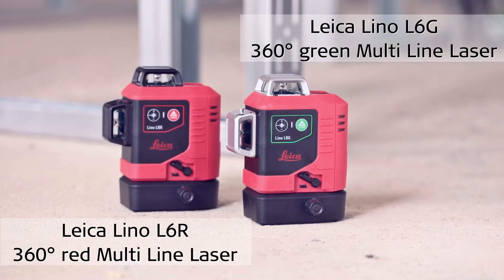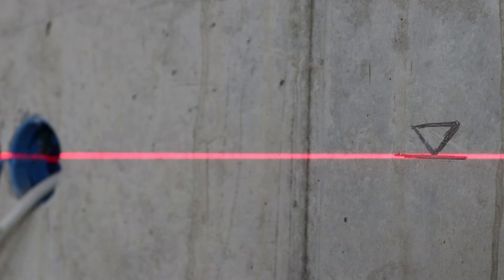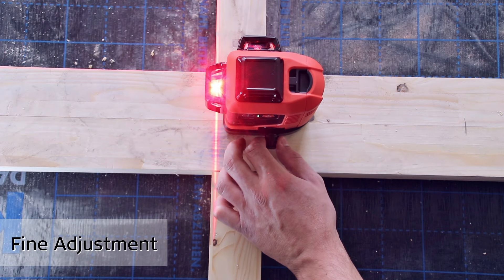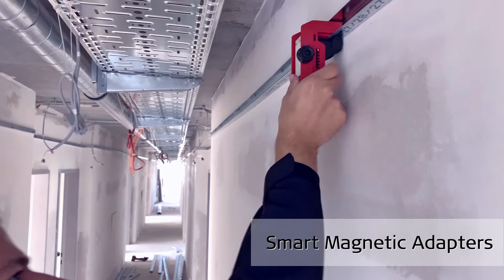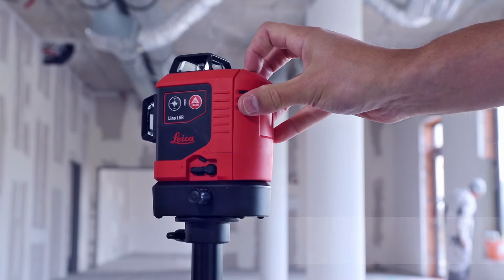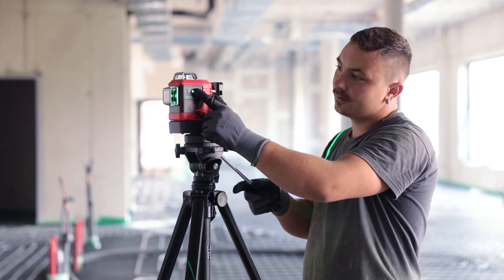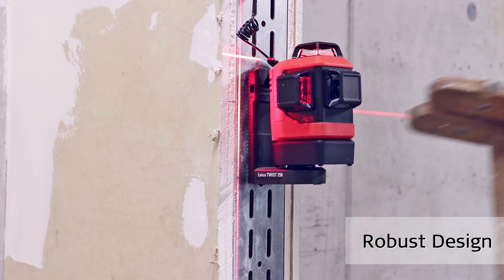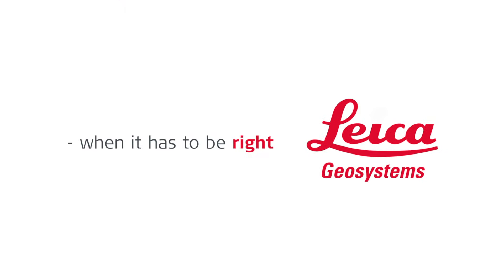Leica Lino L6R & L6G - 3 x 360° green & red Multi Line Laser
- Horizontal and two vertical 360° laser lines
- Fixed plumb point due to integrated base
- Uninterrupted working with Triple-Power concept
- Adjustable strength of laser lines
- Smart magnetic adapters versatile usage
- Self-levelling over wide range

L6R:
- High visibility due to red Ultra-power laser diodes
- Operating range of up to 25 metres
- Li-Ion power for up to 36 h operation

L6G:
- Best visibility due to green Ultra-power laser diodes
- Operating range of up to 35 metres
- Li-Ion power for up to 11 h